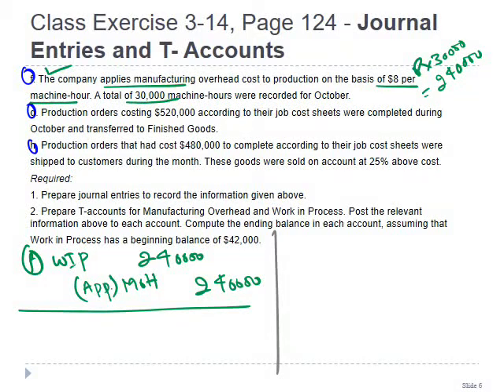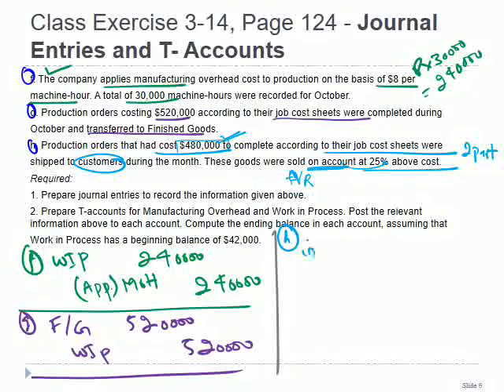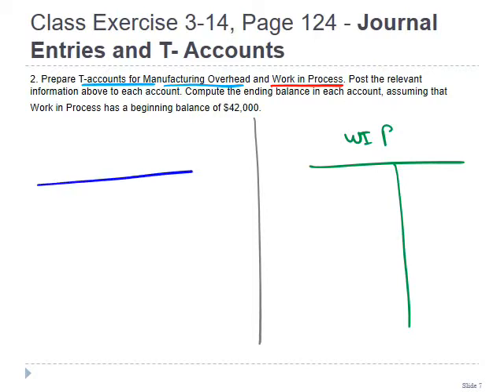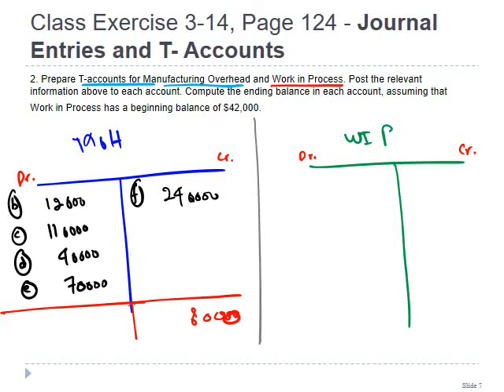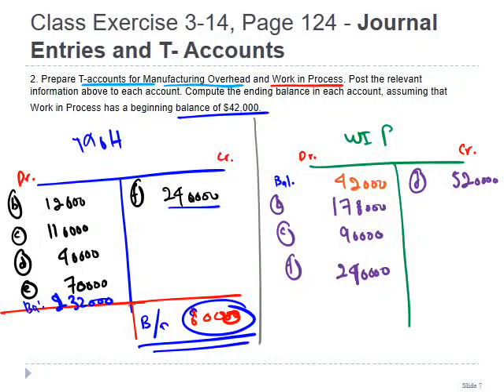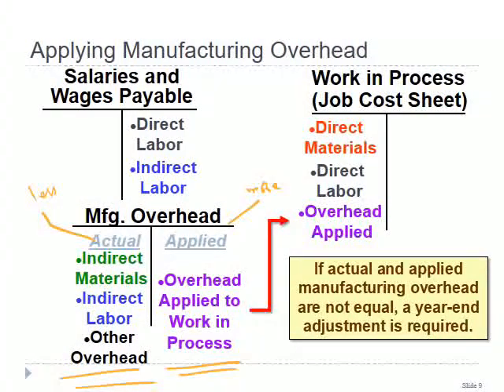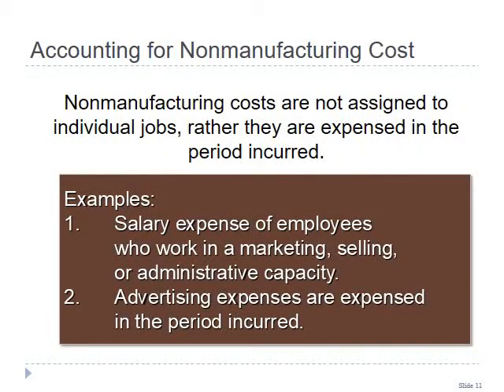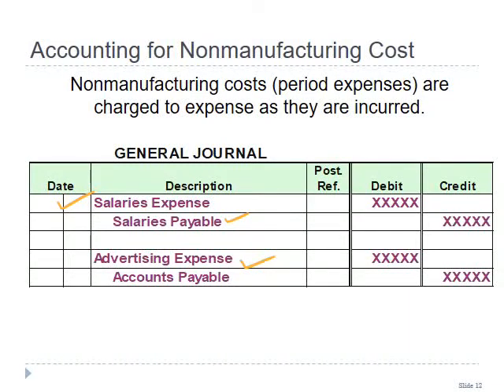Managerial Accounting (Fall 2022) Lecture 4,5 - Job Order Costing - 8